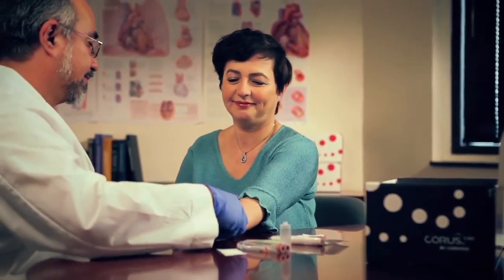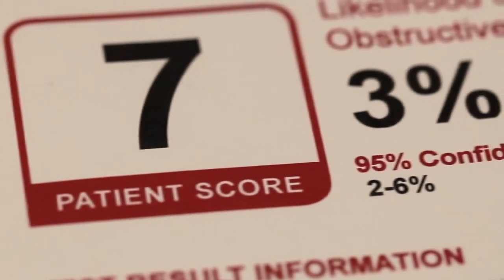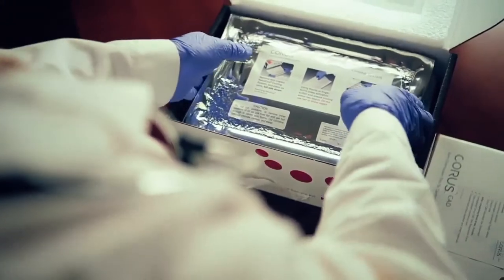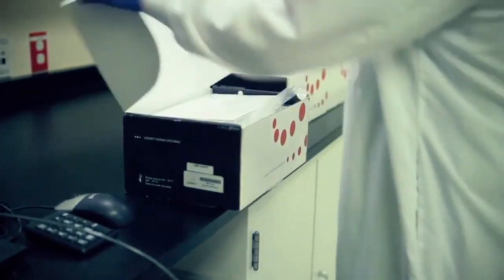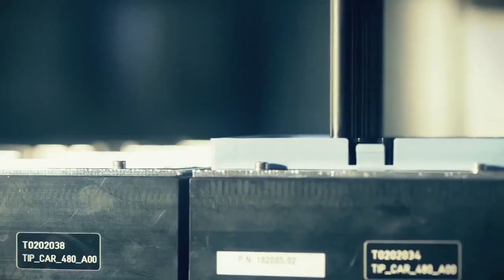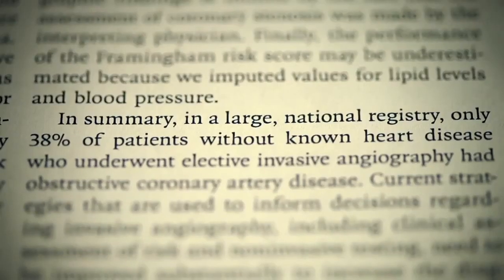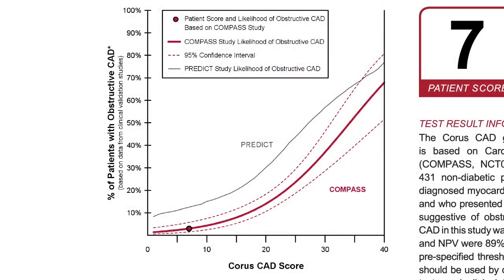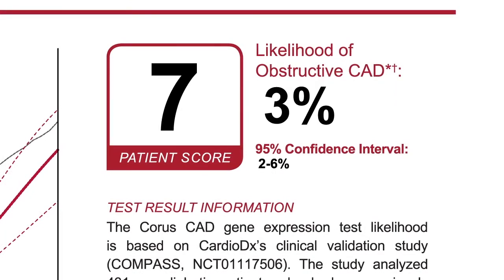The Vision of Corus CAD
An inside look at what makes Corus CAD different from any other test for obstructive coronary artery disease.